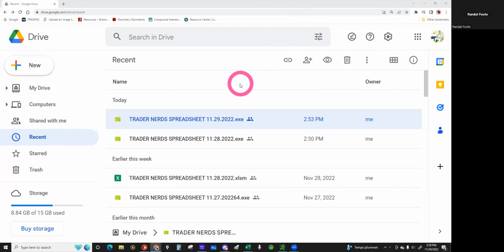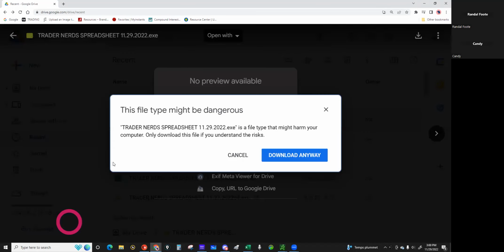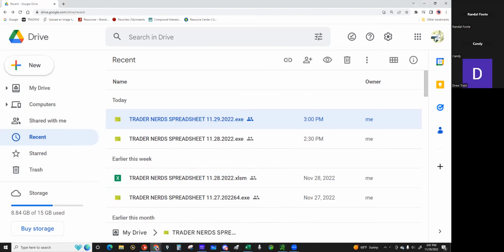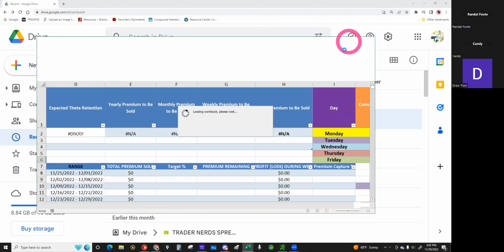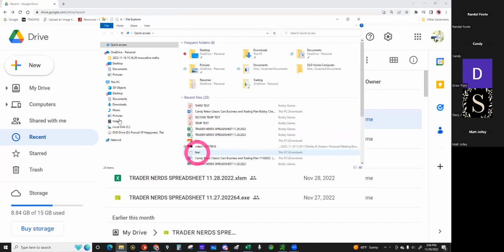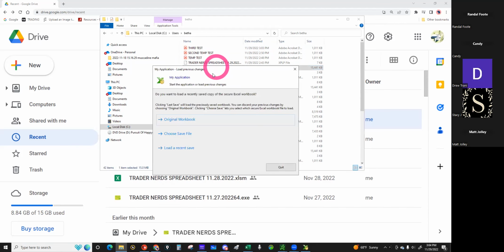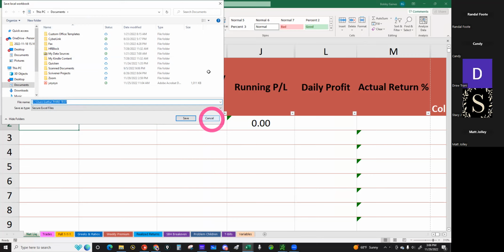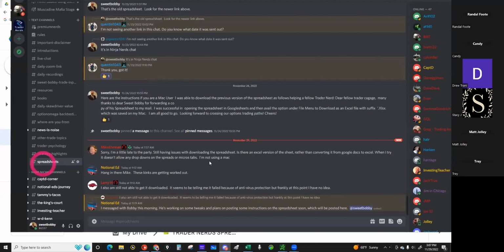HOW TO ACCESS THE 1-1-1 SPREADSHEET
Get a three-day free pass to the world's greatest trading room on Discord - The Trader Nerds!